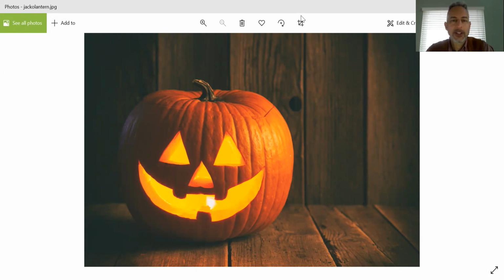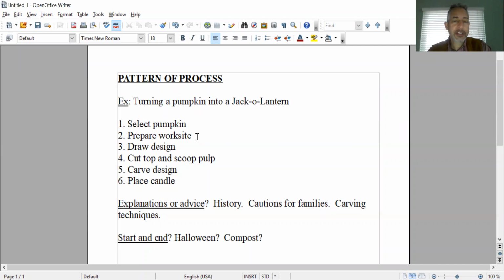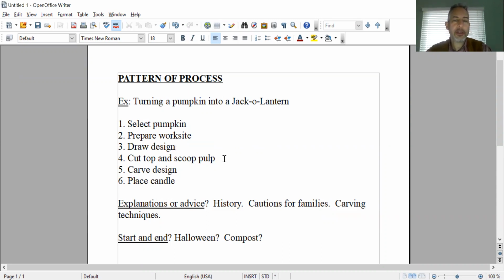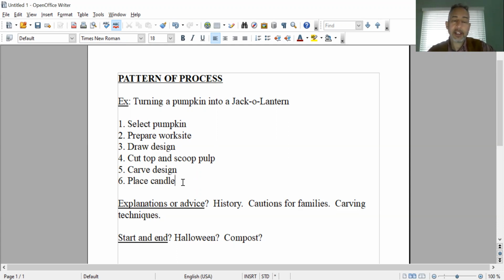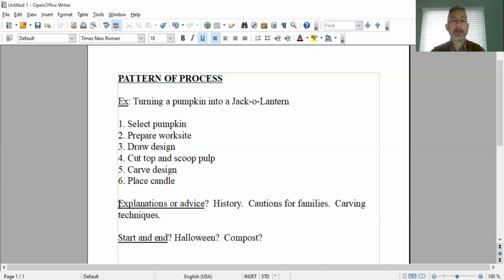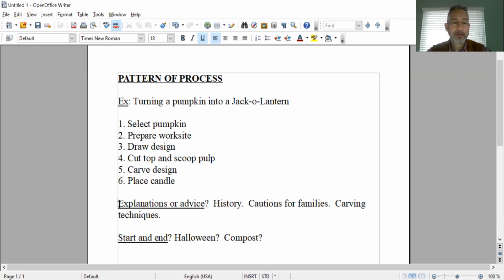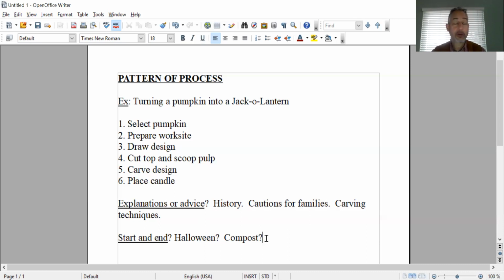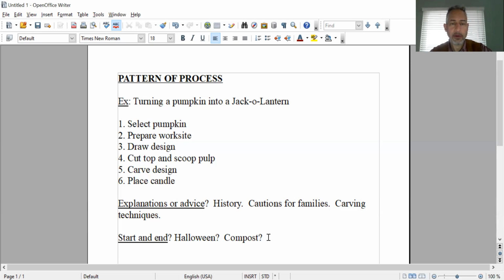pumpkin process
Example of process writing (the "pattern" of process) using a Jack-o-Lantern.